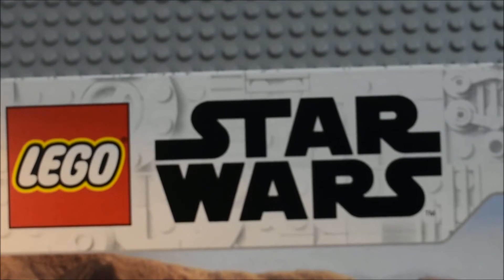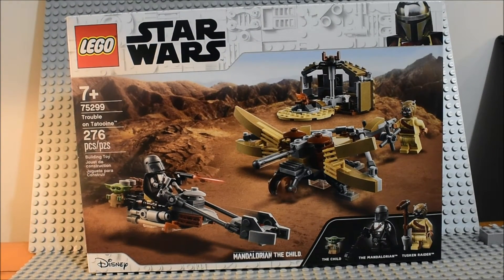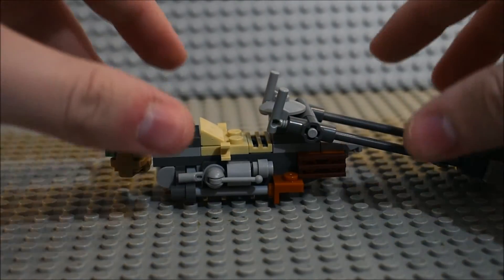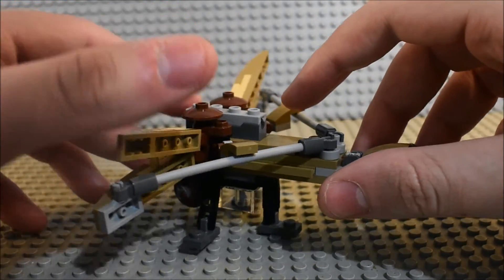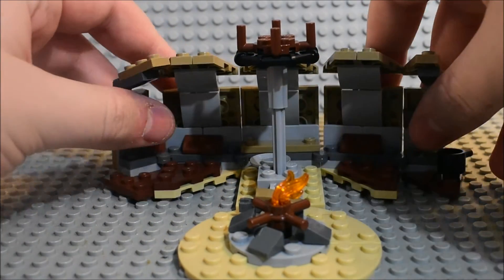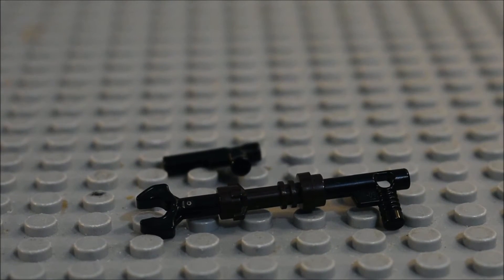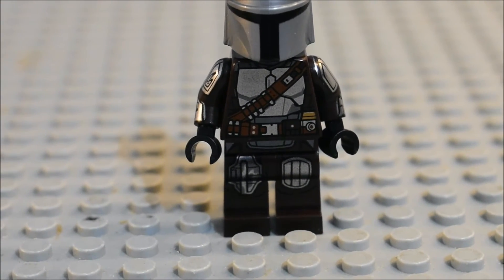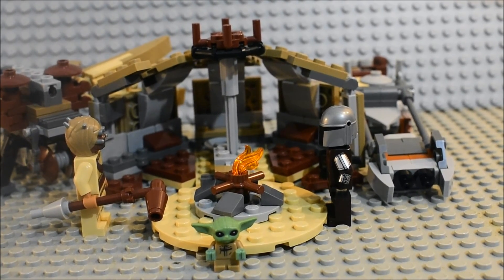Lego STAR Wars The Mandalorian Trouble on Tatooine Review 75299